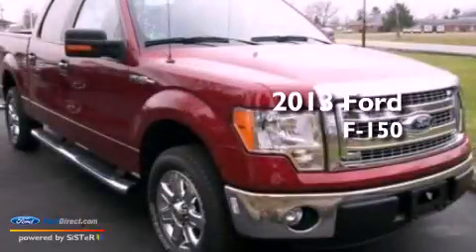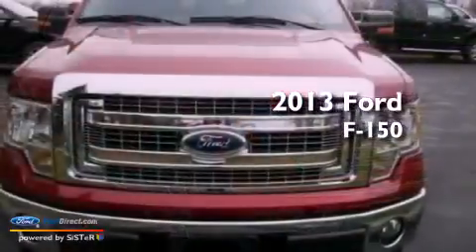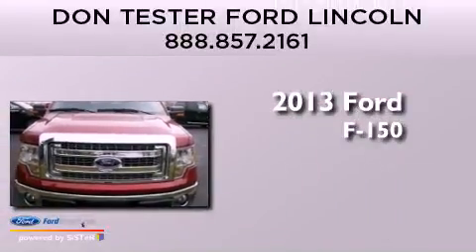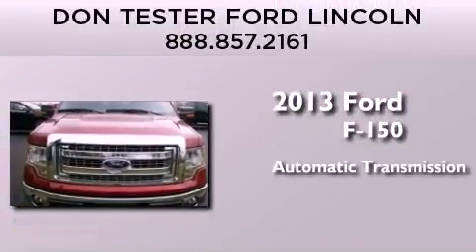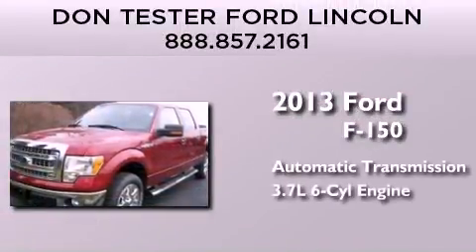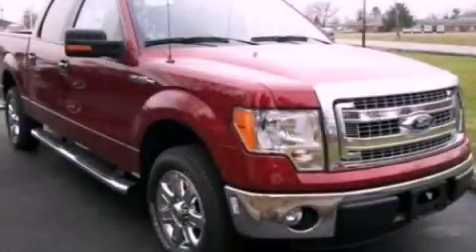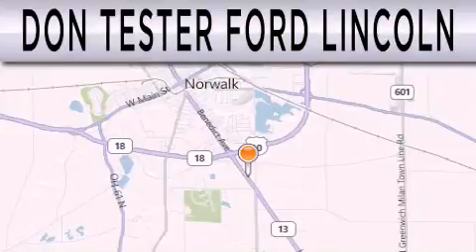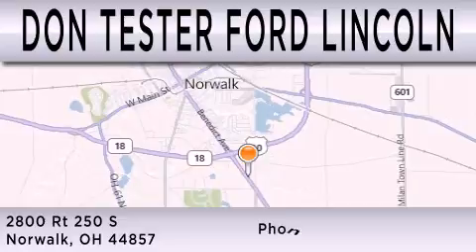2013 FORD F-150 Norwalk OH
Year : 2013
 Make : FORD
 Model : F-150
 Engine : 3.7L V6 24V MPFI DOHC FLEXIBLE FUEL
 Trans . : 6-SPEED AUTOMATIC
 Exterior : RUBY RED

 Stock : N0223